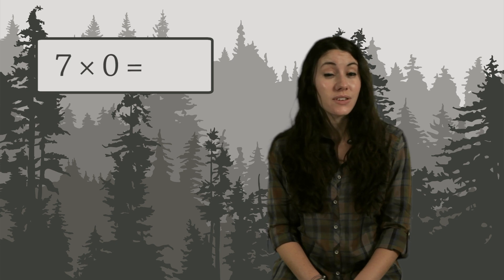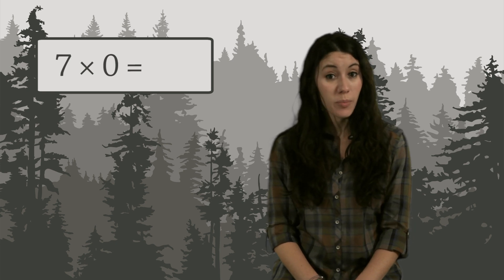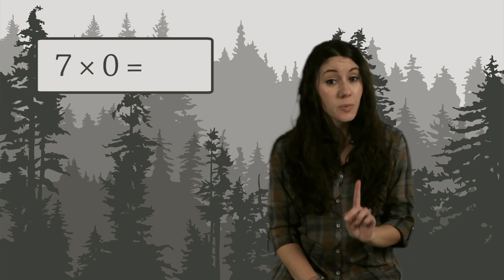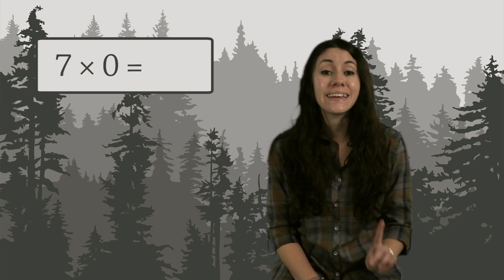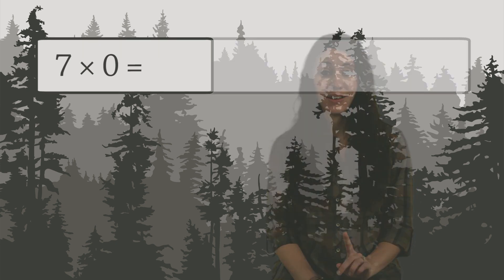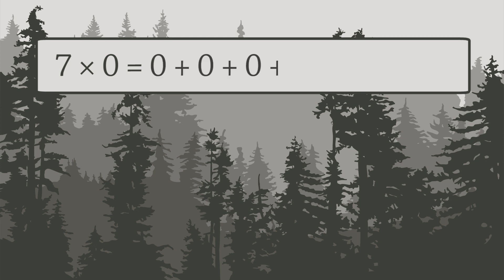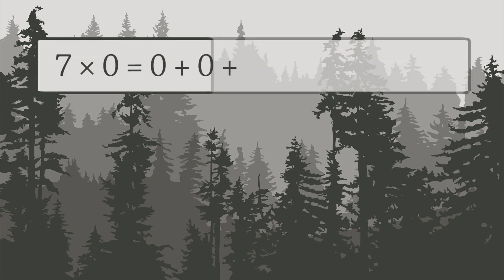Arithmetic: What is zero? (Kids)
Zero is one of the most useful numbers of all. It's how we say we have no objects. If you start with 4 marshmallows, and give all 4 of them away, you have ZERO marshmallows left!  We need to use zero when we add and subtract.  Zero also does interesting things when you multiply it by any number.  You get zero, every time. Zero wins!